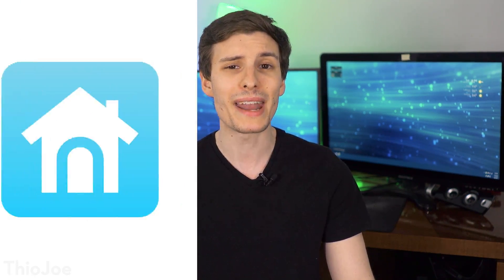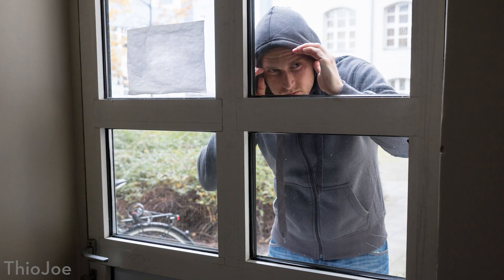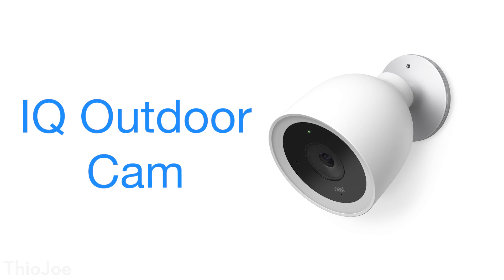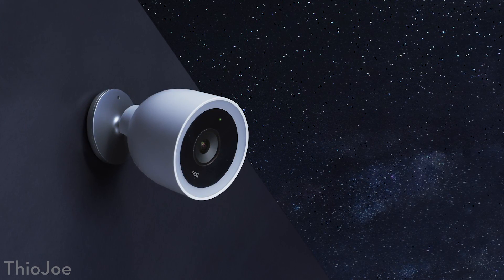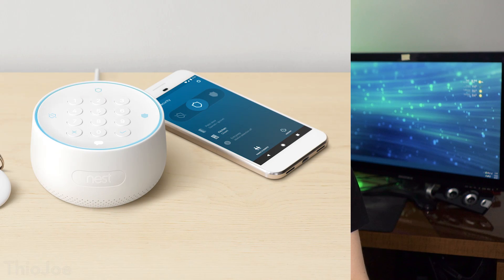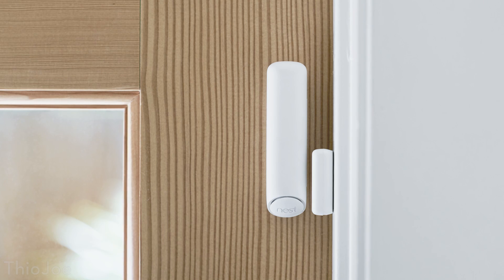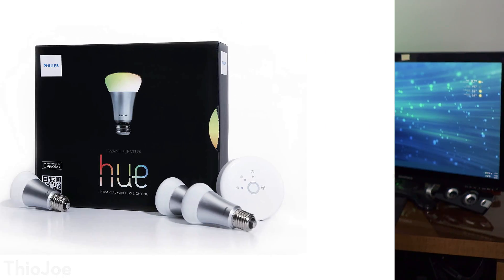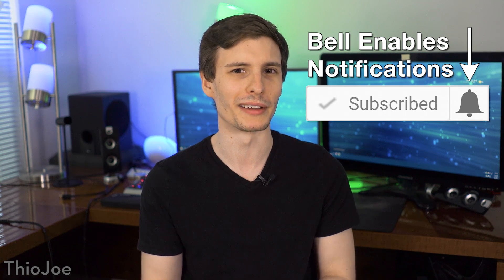Google Nest Actually Released These New Products!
WHAT DID THEY COME UP WITH THIS TIME?

Nest, the company owned by Google, hasn't released many new devices in the past years, mainly just the Nest Indoor IQ Cam, and the Nest Outdoor cam. But recently, they released 6 new products, and seem to be taking a whole new direction. Now in addition to just their thermostat and cameras, they also released an entire suite of security products called Nest Secure. This includes the Nest Guard, Nest Detect, and Nest Tag. They also released an Outdoor IQ cam upgrade, and a more affordable version of thermostat, the Nest Thermostat E.